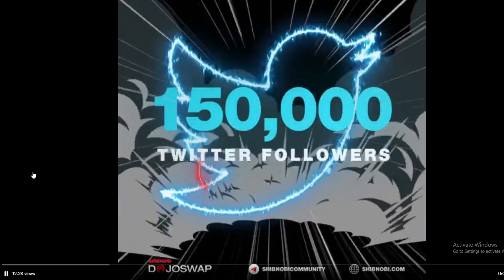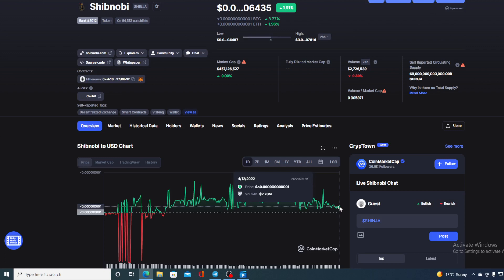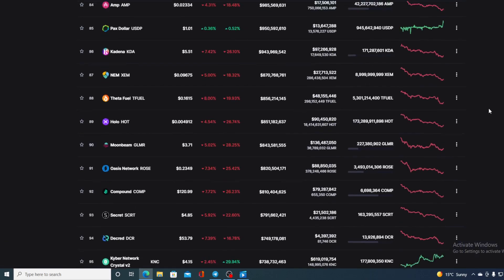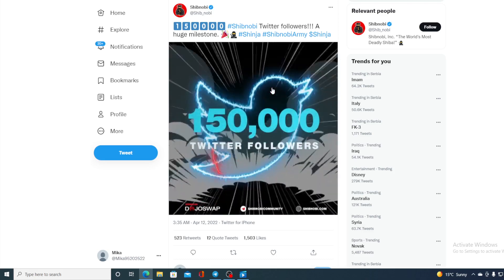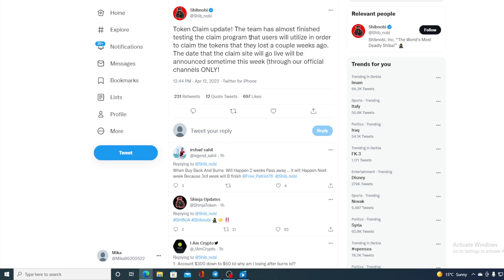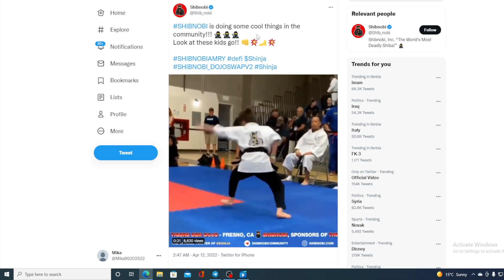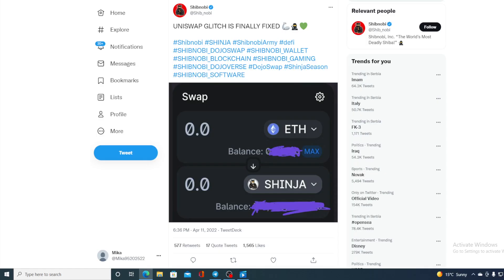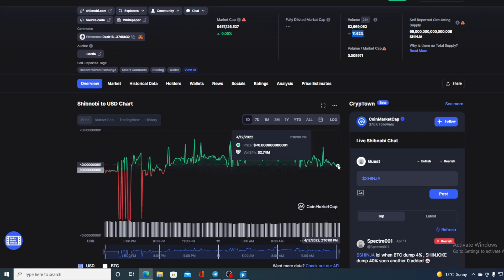SHIBNOBI TOKEN MASSIVE NEWS: DEVS DROP BOMBSHELL! ARE YOU READY? (PRICE PREDICTION NEWS TODAY 2022)